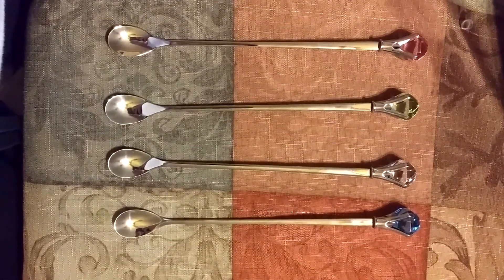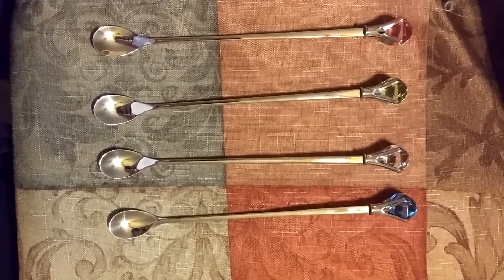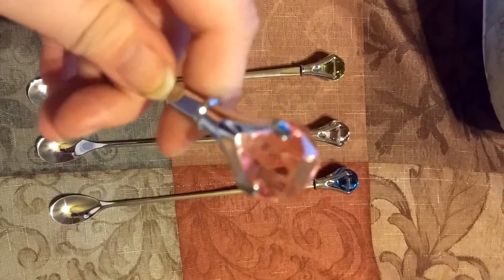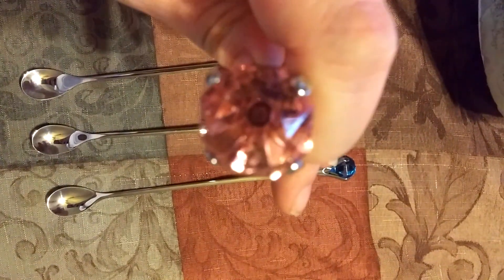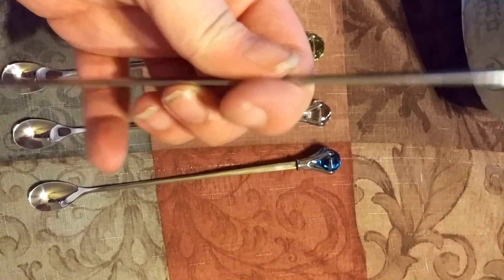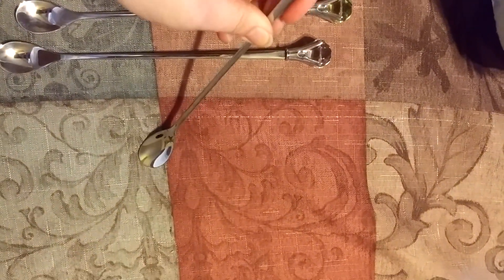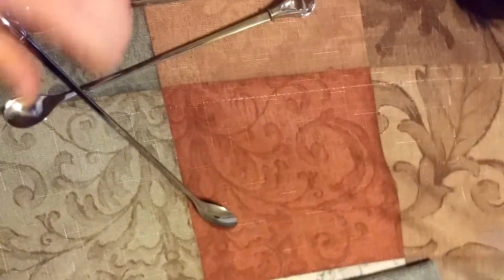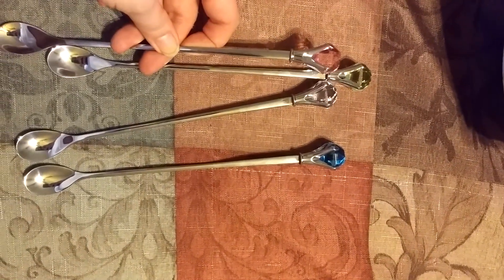Gracelife 4pick Crystal Diamond stirring spoons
These are made out of stainless steel. Diamond crystals are nicely reinforced and sparkle nicely in the light.
Product offered for an unbiased review